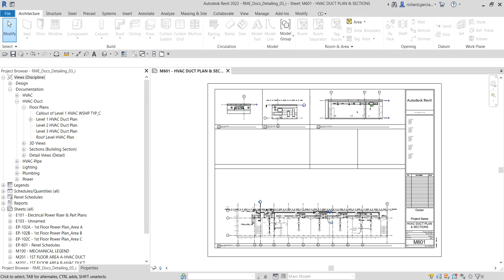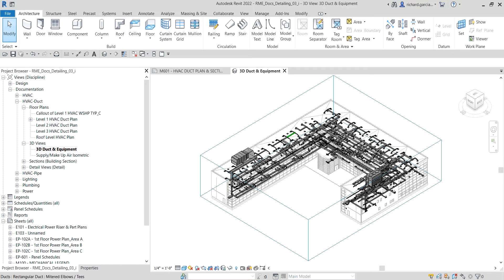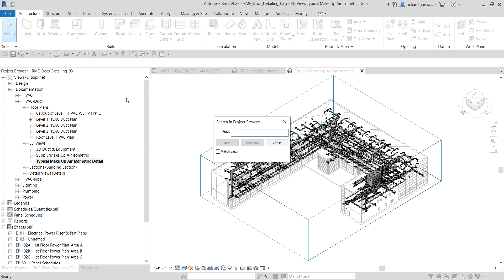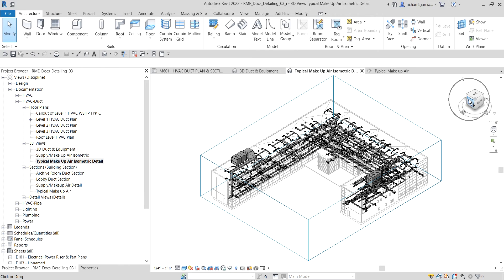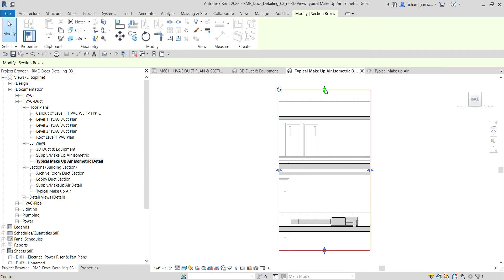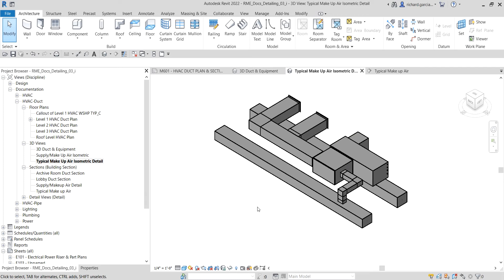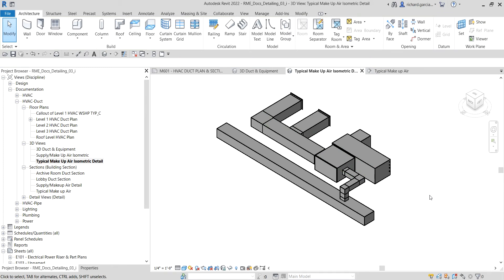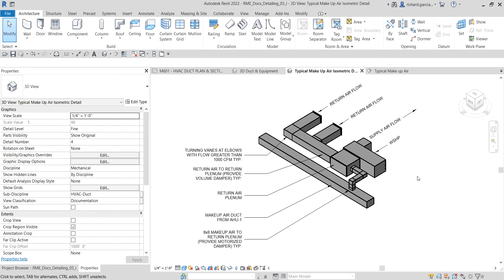REVIT MEP 2022 - DOCUMENTATION - 54 CREATING MODEL BASED ISOMETRIC DETAIL